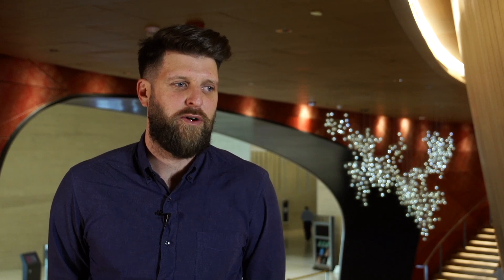مقابلة جون أندرسون - تنوين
جون أندرسون متحدثًا عن الابتكار ومهارات التصميم، خلال مشاركته في تنوين إثراء.